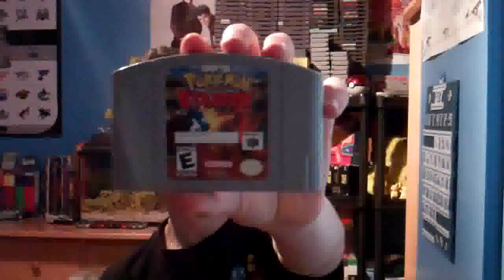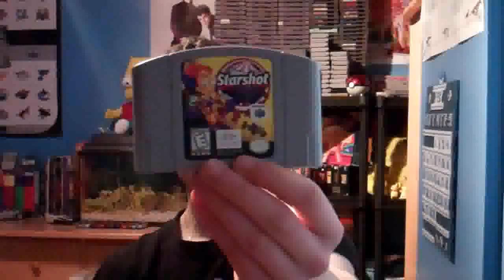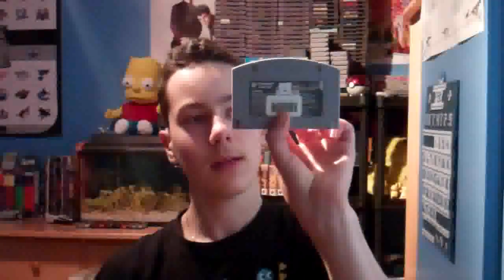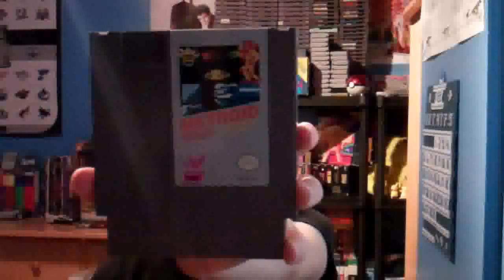Video Game Pickups Episode 1 - The Retro Gamer Vlog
Found an amazing deal this week for Classic Game Finds at some flea markets, pawn shops and most importantly a classified ad!

Check them out; they're amazing! All rights given by the artist.